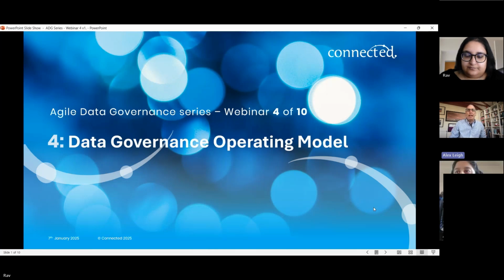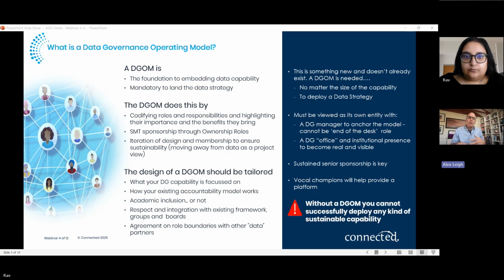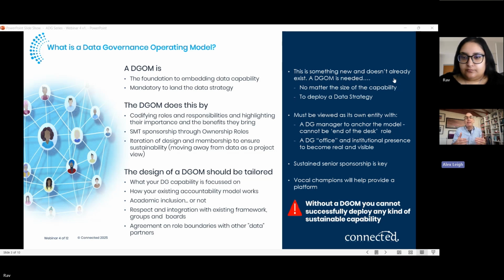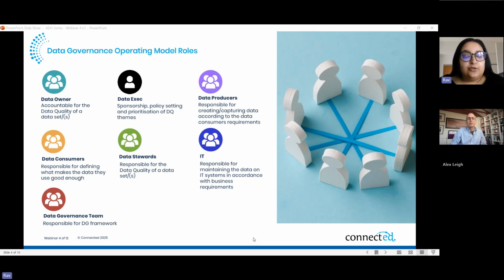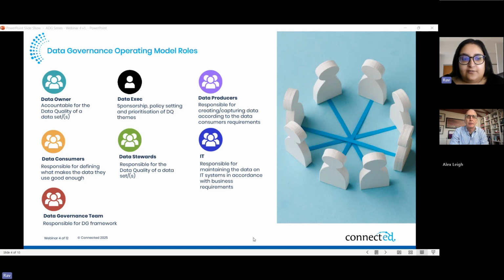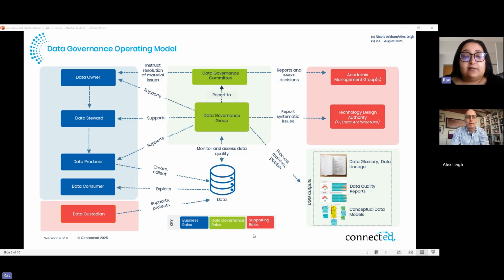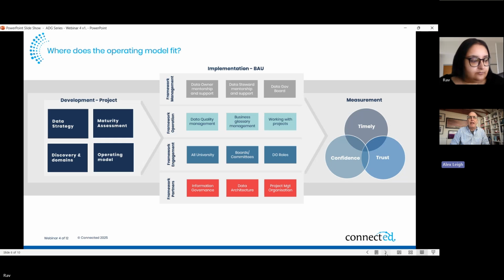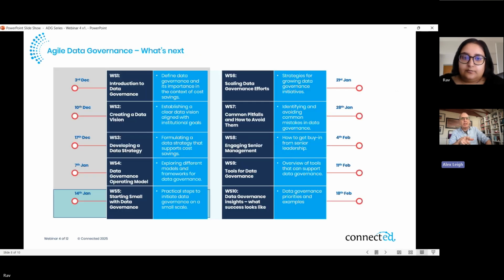Connected Agile Data Governance Webinar 4: Data Governance Operating Model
Welcome to our Agile Data Governance webinar series. You can find a copy of the slides and other material on our

Overview:
- Exploring different models and frameworks for data governance.

Key Points:
- Centralised vs. decentralised models.
- Choosing the right model for efficiency and effectiveness.

Original recording date: 7th January 2025